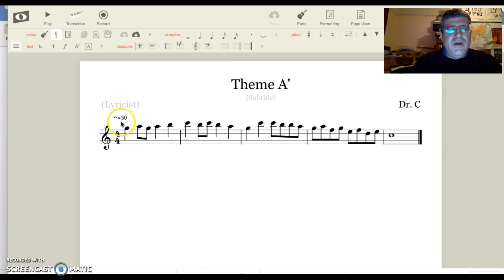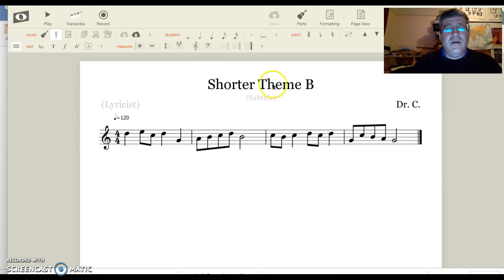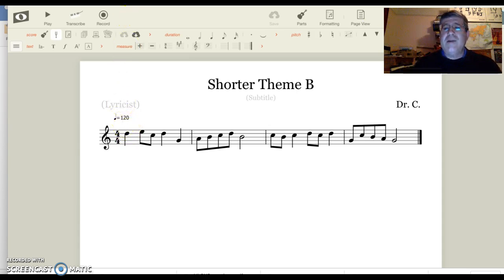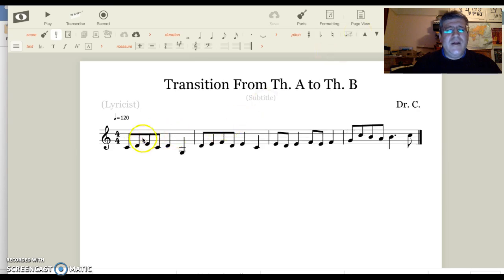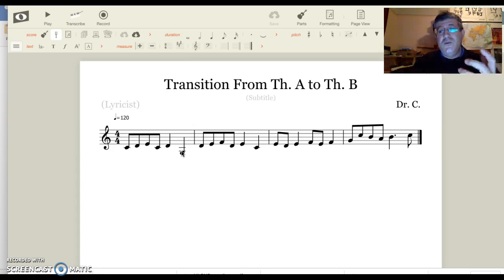Creating a Transition and a Re-Transition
Help with the online Music Appreciaiton assignment on transitions and re-transitions